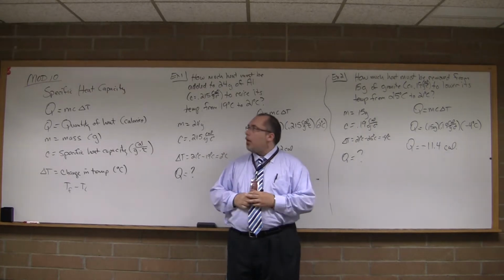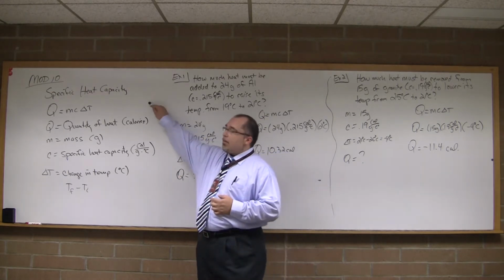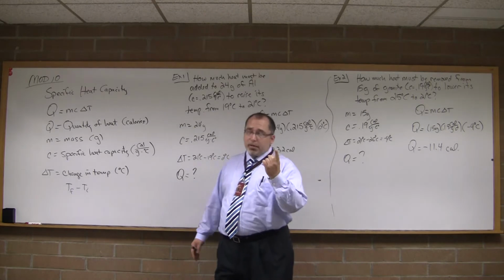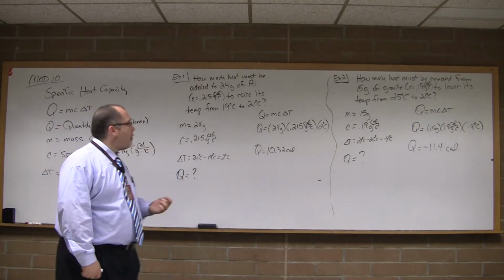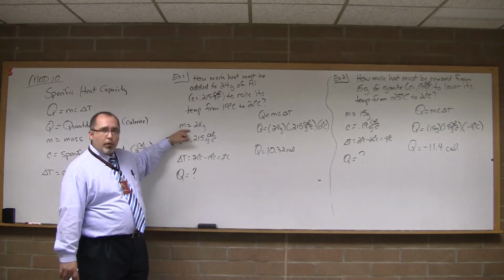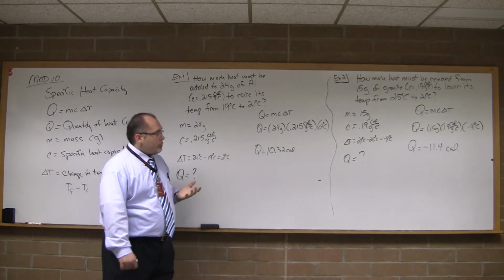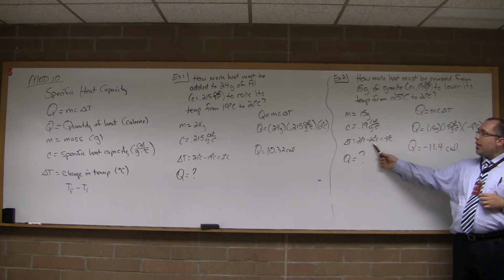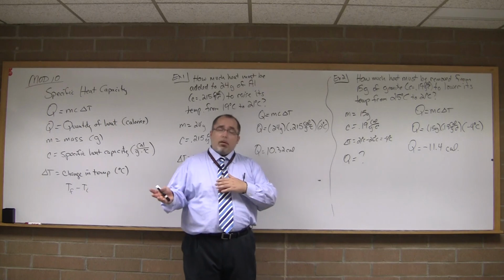Specific Heat Capacity